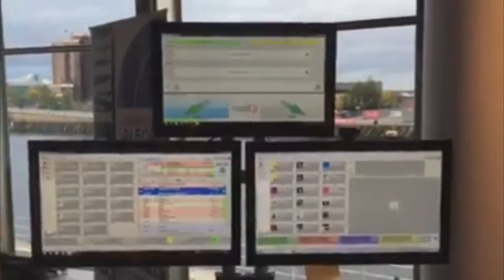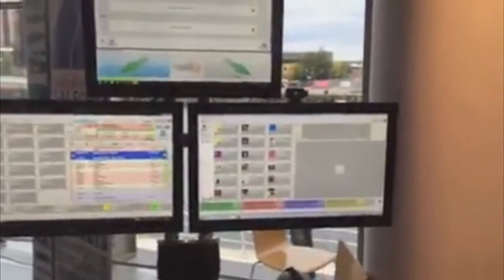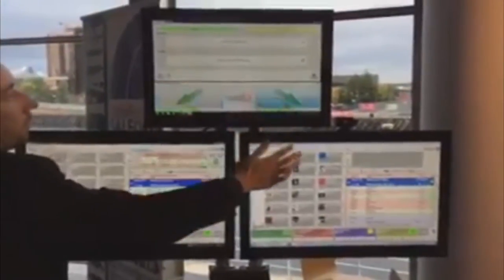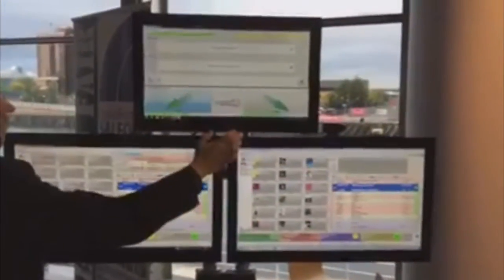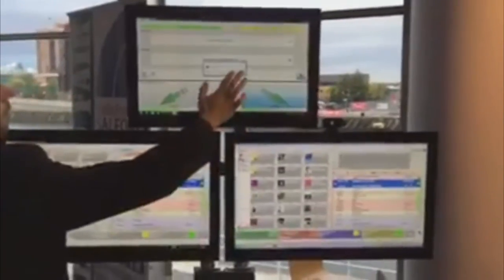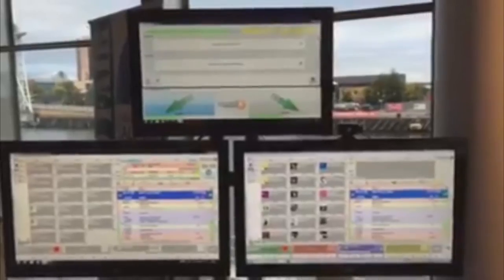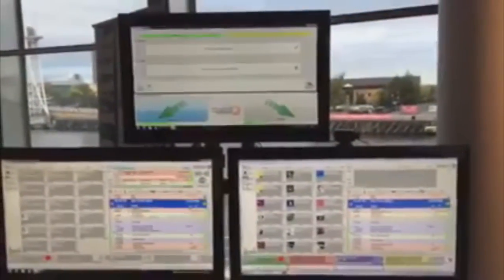Myriad SafetyNet Demonstration at The Radio Festival 2014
The footage was taken on a mobile phone and is not in HD quality.